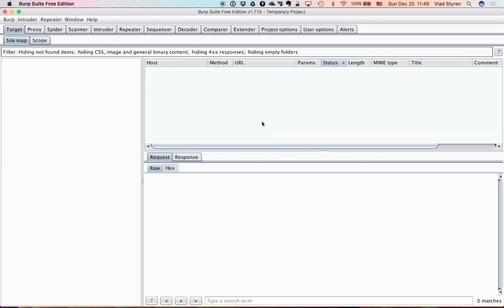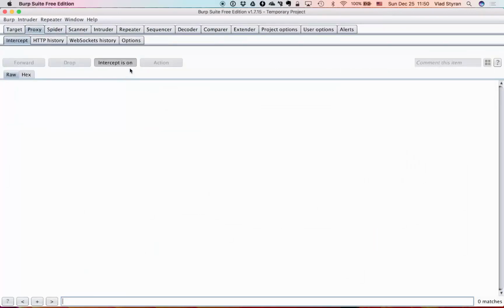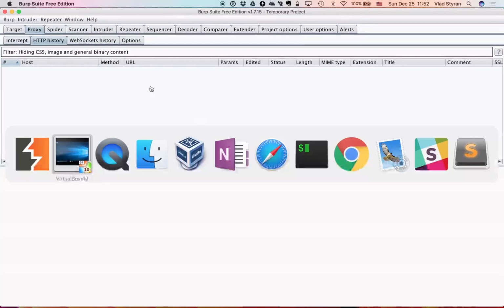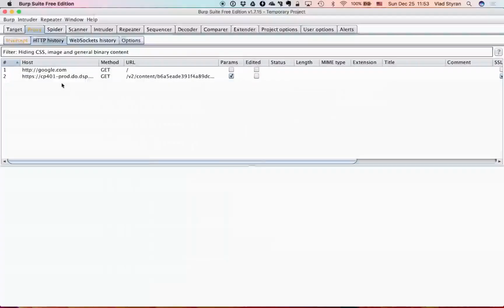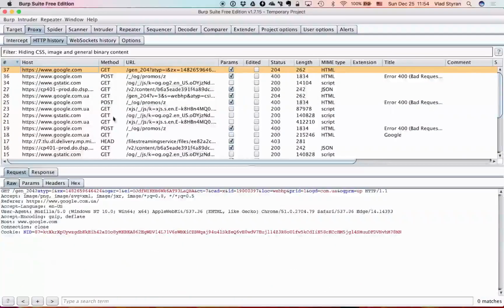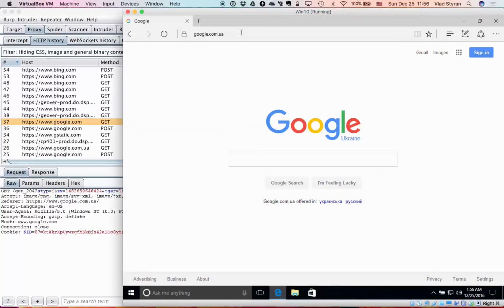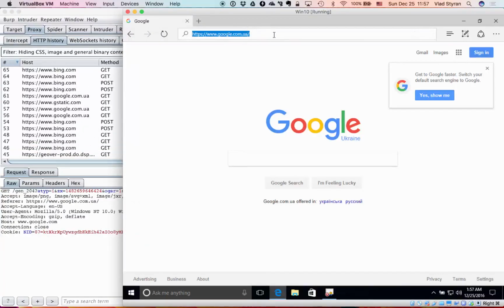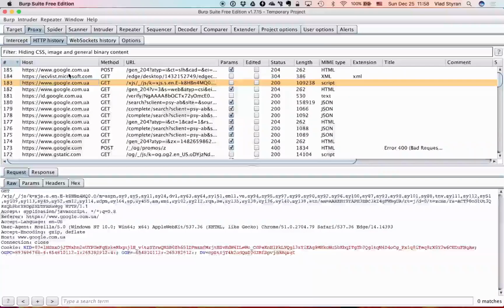#29 how to use Burp Suite for hacking